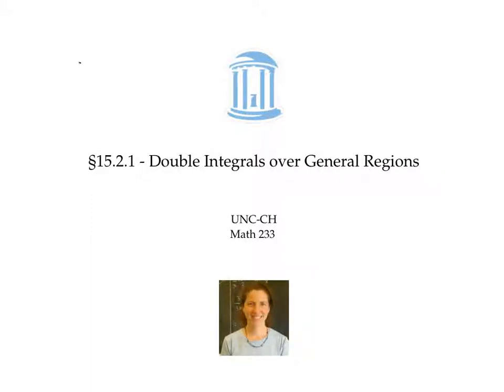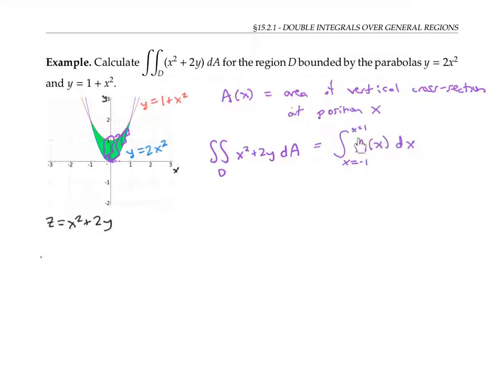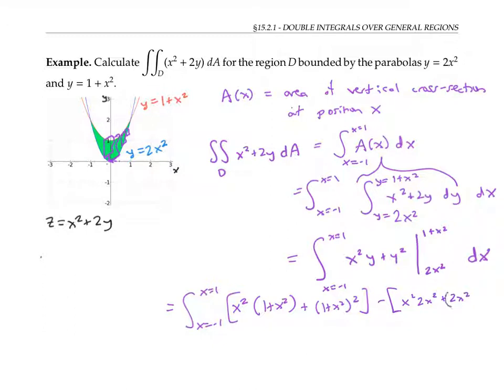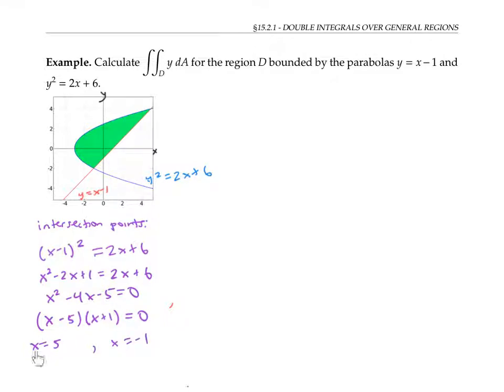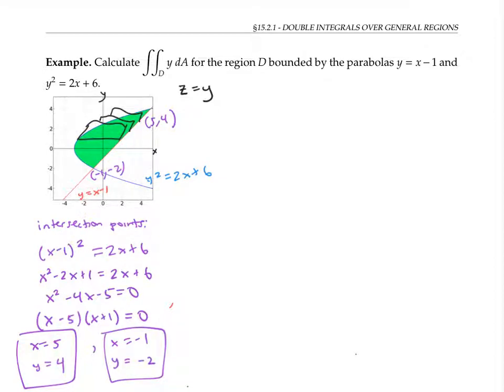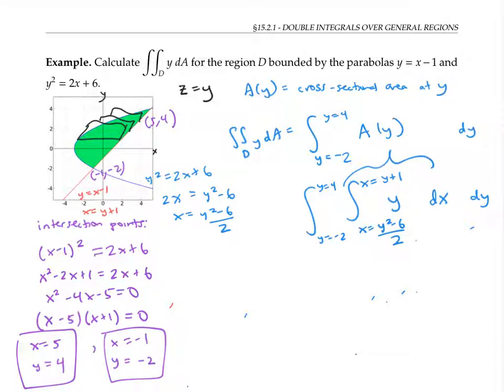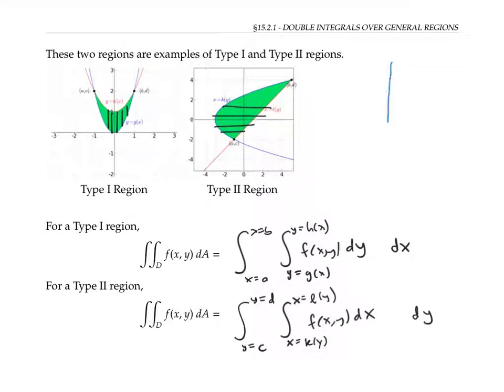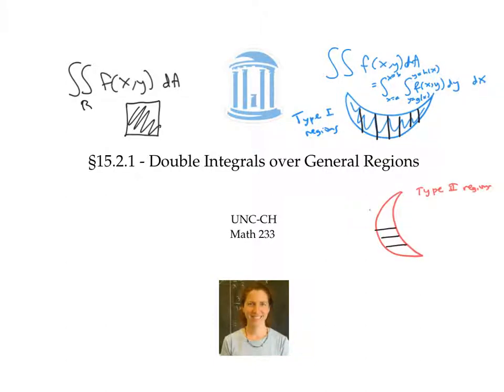Integration over General Regions